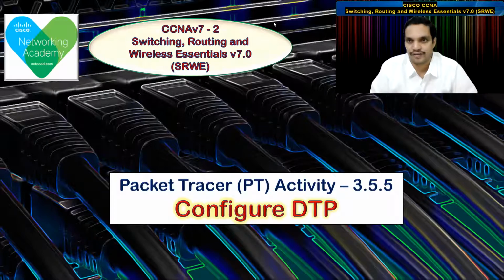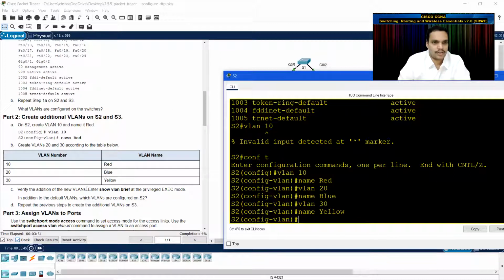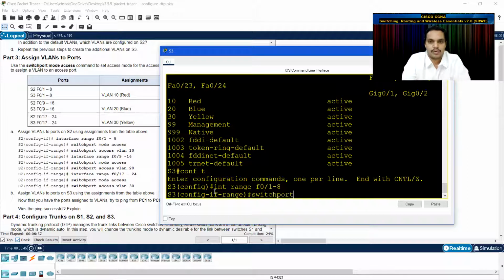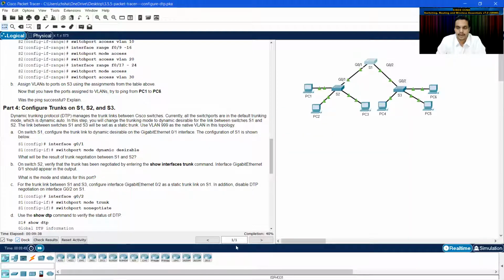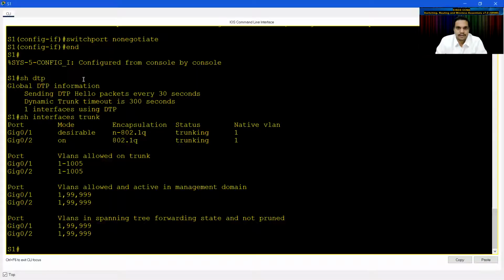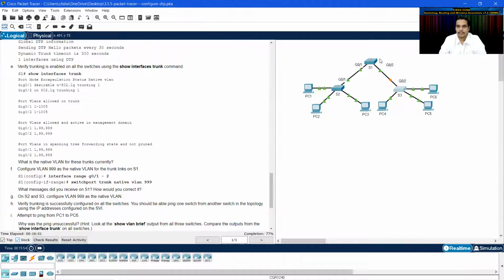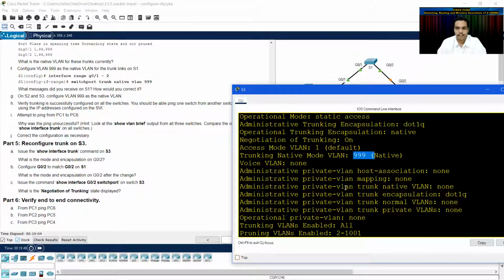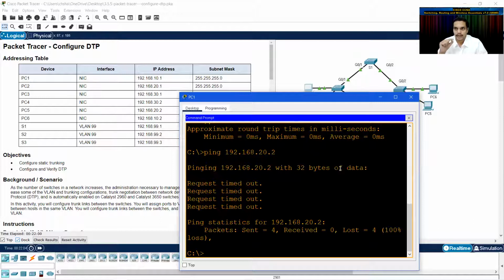SRWE PT 3.5.5 Configure DTP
This video demonstrates the configuration of DTP Protocol and its implementation.